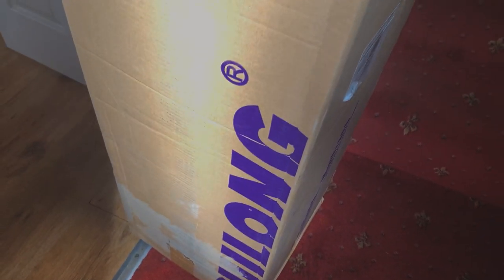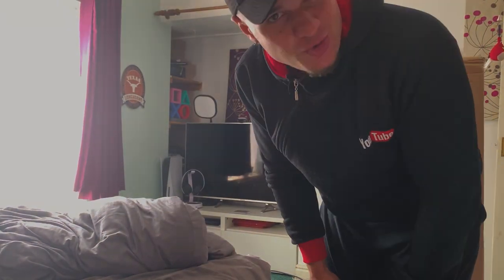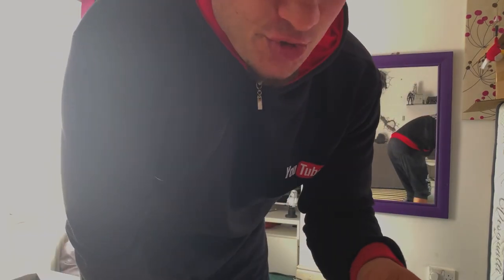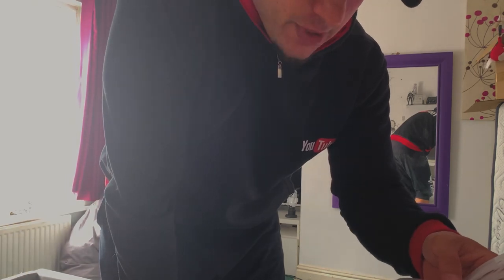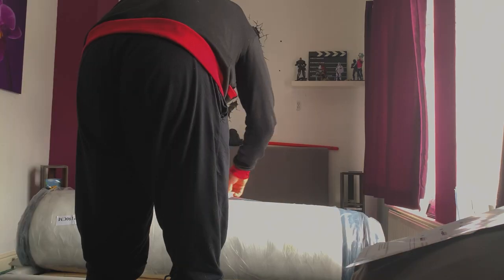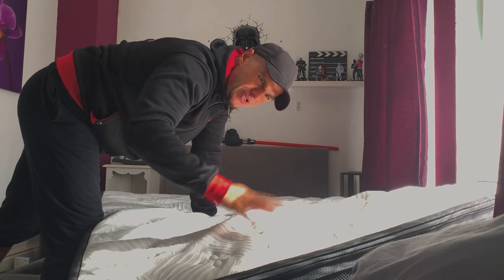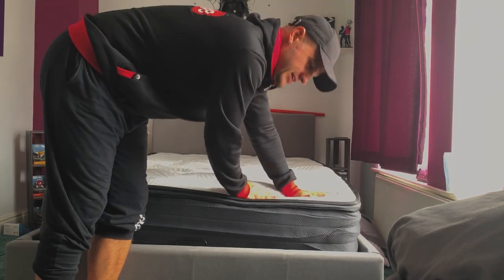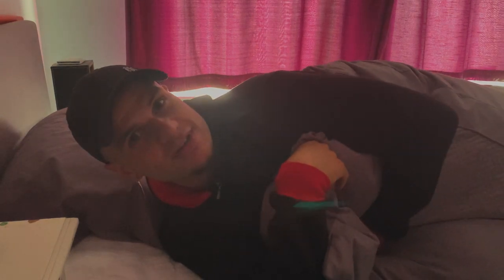My First Online Purchase: Suilong Small Double Bed Mattress Review | Honest Amazon Product Review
In this video, I share my honest review of the Suilong Small Double Bed Mattress, which was my first ever online purchase from Amazon. I provide a detailed review of the product, including its comfort, durability, and overall value for money. As someone who was hesitant to buy a mattress online, my review will help you make an informed decision if you're considering doing the same. Don't miss out on this in-depth review of a quality Amazon product.

I bought my first brand new mattress online from amazon and here I chose from Suilong Sold and Dispatched from Amazon with Prime Delivery at no extra cost!
This mattress also came with a £56 off voucher.

Watch this video as I show you the Shipping box it arrives in, The Net weight and unboxing and my over all review of the mattress as I talk about quality and comfort.

My height - 5ft 11 (180cm)
Weight ( 98kg )

【SuiLong Small Double Mattress】Memory foam mattress with 7 zone individually wrapped pocket spring coils,2cm comfort foam transition layer, and 2cm gel memory foam top layer with a soft, Stretch Knitted Material Fabric cover.Small Double mattress: 4ft x 6ft3, 120cm x 190cm and 30cm height.
【Medium Firm & Supportive Mattress】7-zone barrel-type pocket spring mattresses, individually sewn cylindrical pocket springs are wrapped in premium noise-reducing fabrics and have high point elasticity and stability. You will feel pressure relief on this hybrid mattress full and farewell to back pain.
【Breathable Mattress To Sleep】The 4FT Small Double Mattress is designed with soft knit fabric on the top cover which is breathable, absorbing moisture and balancing body temperature. High-density memory foam under the cover promotes airflow when sleeping on this mattress.
【Undisturbed Sleep Comfort】hybrid mattress limits bounce and absorb motion disturbance between partners because each spring of mattress full size is individually packaged, So you can enjoy a peaceful night on this full mattress when your mate turns over or gets up.
【Mattress In A Box】compressed and rolled boxed mattress, remove the mattress from the box and carefully cut the protective wrap, please allow 48 to 72 hours for full expansion, designed for platform beds and trundles. Professional mattress-in-a-box packaging can make it easy to carry to your bedroom. To easy to use, we give unboxing tools.

Product information
Size Name:Small Double (120 x 190 x 30 cm)
Technical Details
Brand ‎SuiLong
Model Number ‎SLC-266B
Colour ‎Black
Product Dimensions ‎120 x 190 x 30 cm; 33 Kilograms
Material ‎Foam, Memory Foam, Gel Foam, Pocket spring
Special Features ‎Memory Foam
Item Weight ‎33 kg

►DRINK WATER

=== SOCIALS ===

=== CREATOR CODE ===

► Tv.justjoe_yt

===  WISHLIST ===

=== PC SPECS ===

=== CHANNEL MEMBERSHIP ===